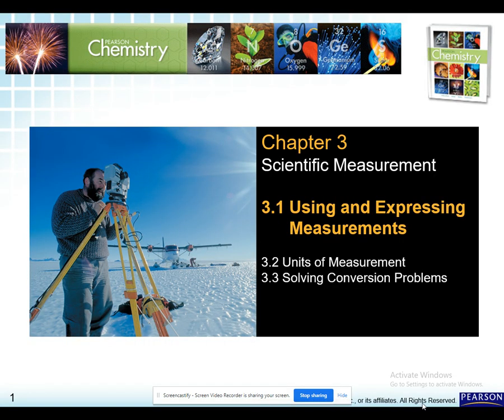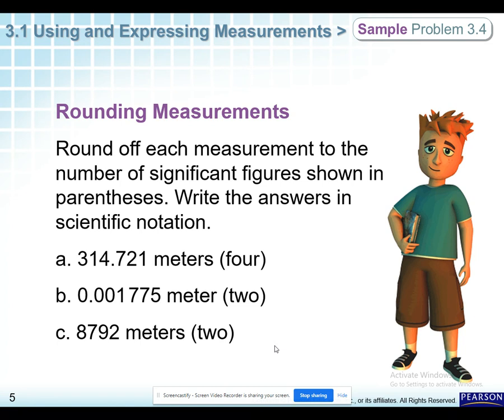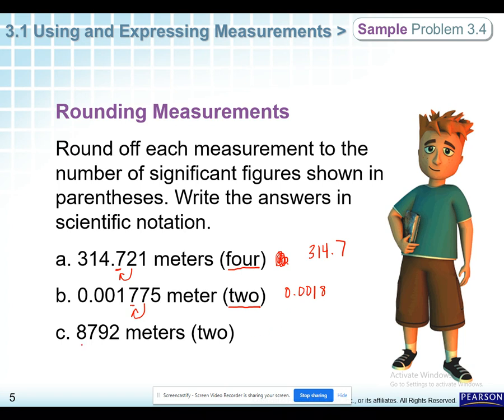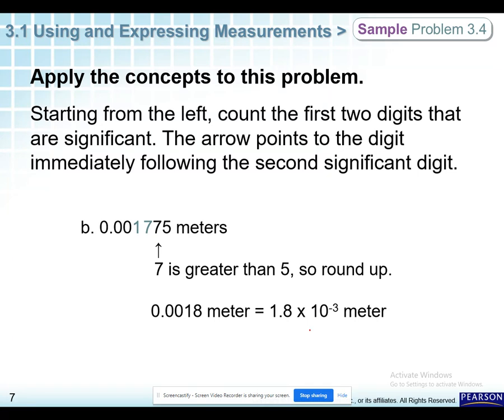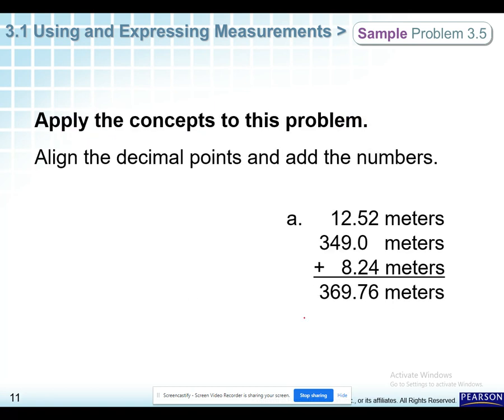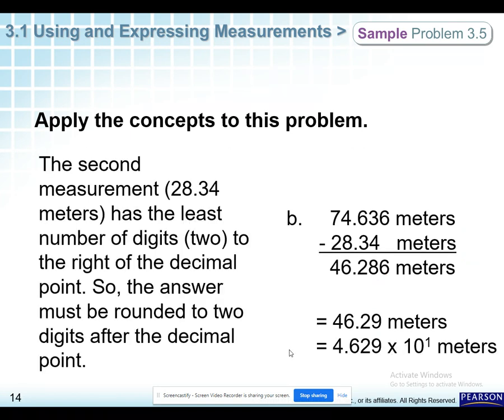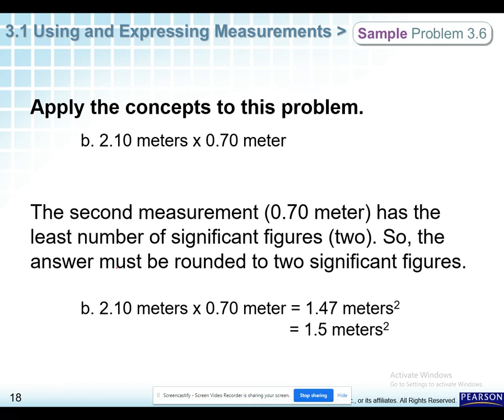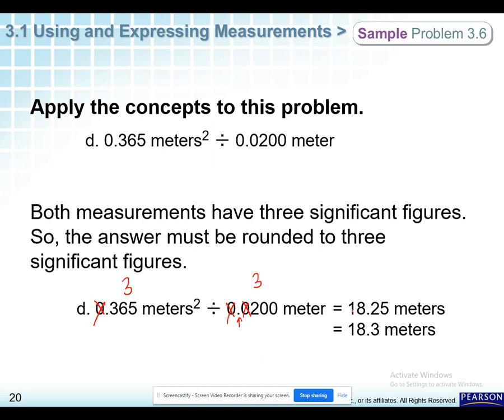Chemistry 3.1 (Part 4) Lesson